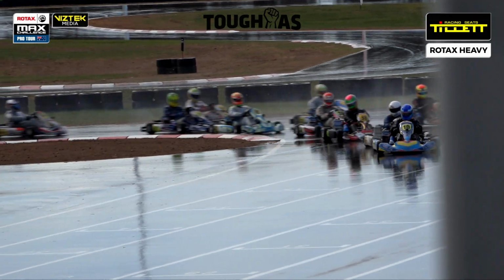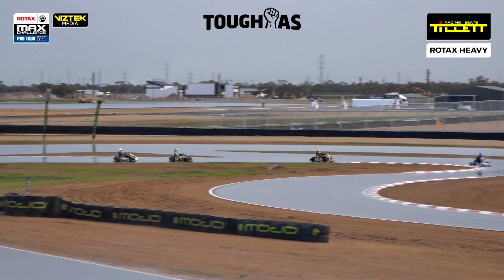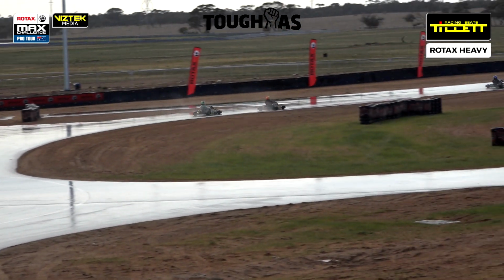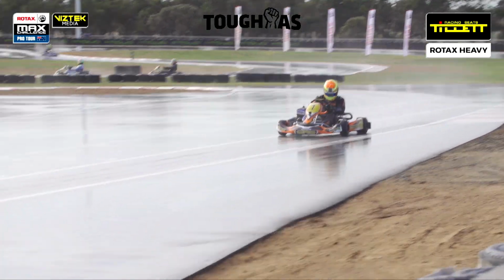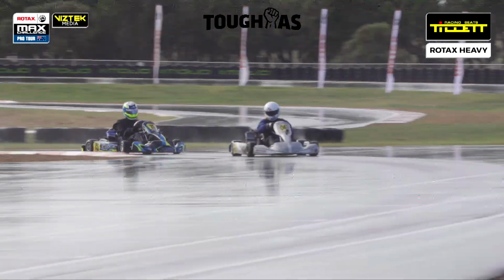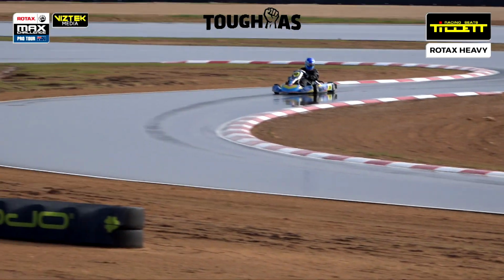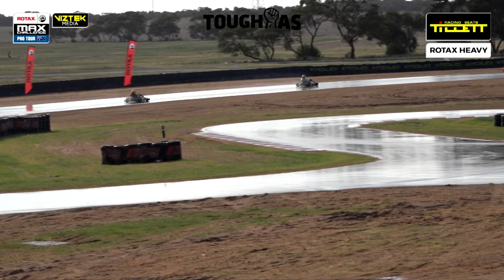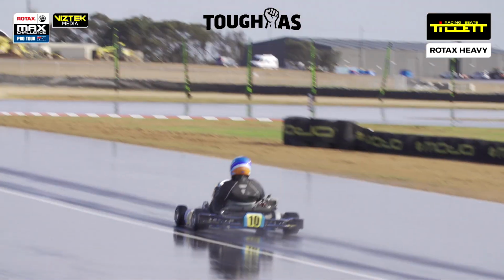Rotax Pro Tour 2018 | Rnd 6: The Bend Motorsport Park | Rotax Heavy PreFinal